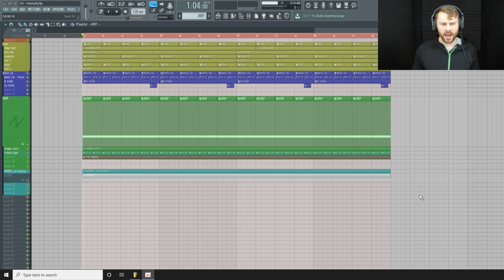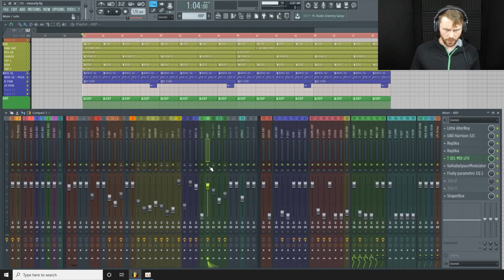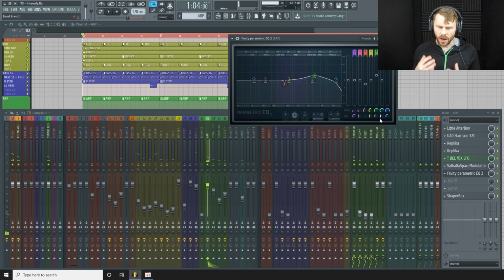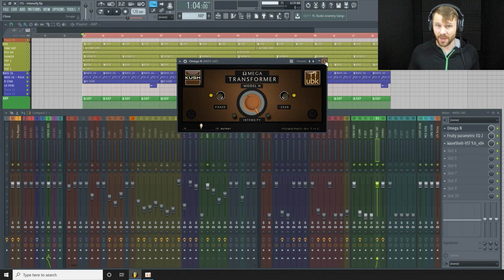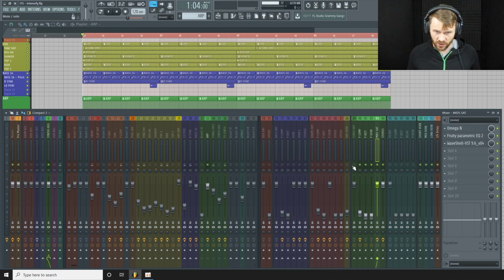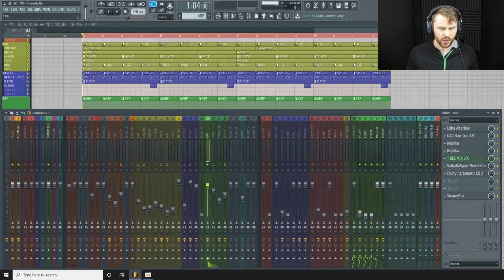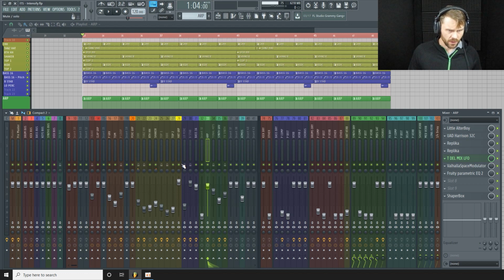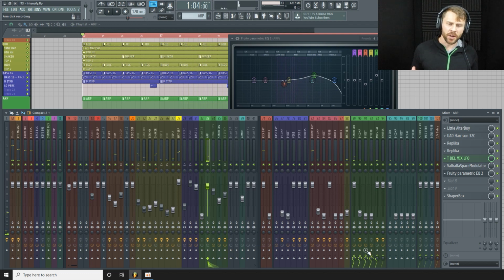Layers of Intensity | Distortion Trick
In this episode we look at how distortion in parallel can provide another layer of intensity while also leaving options for other creative processes.